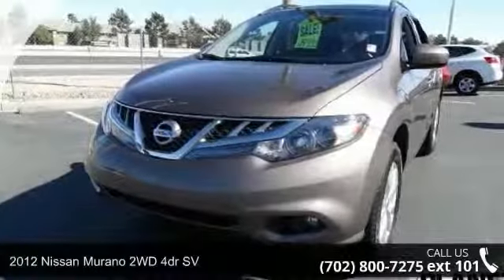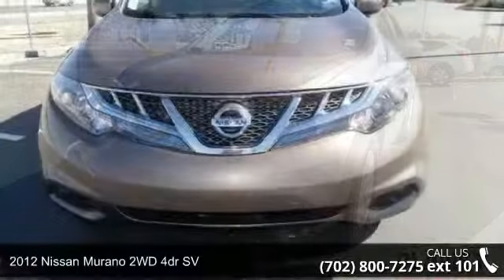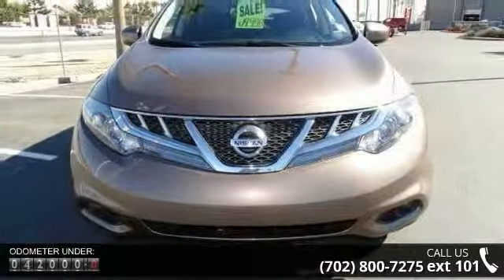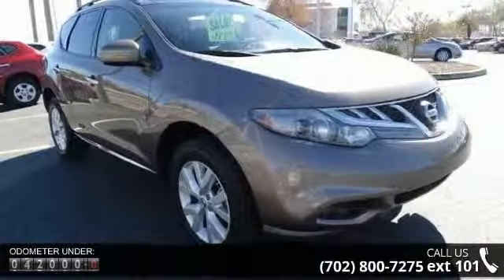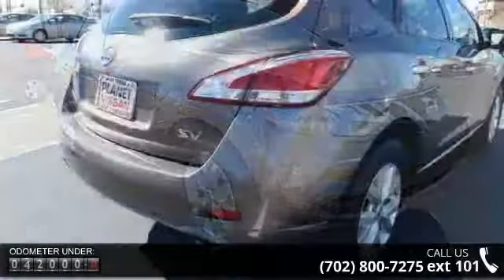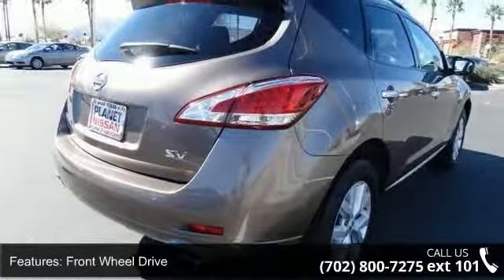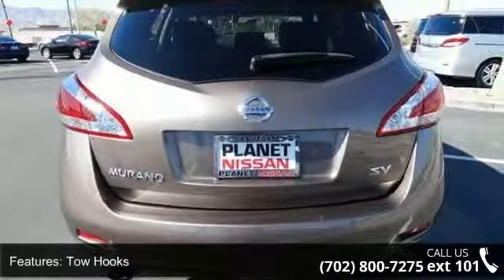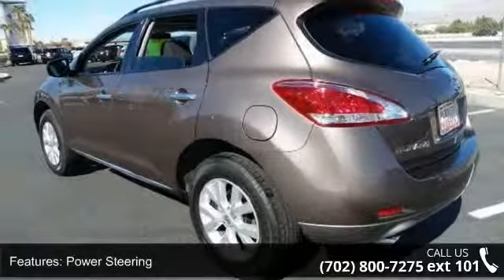2012 Nissan Murano 2WD 4dr SV - Planet Nissan - Las Vegas...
2012 Nissan Murano 2WD 4dr SV Condition: Used Mileage: 42283 Transmission: 1-Speed Continuously Variable Ratio Exterior Color: Brown Doors: 4 Stock: 38911A Cylinders: 6